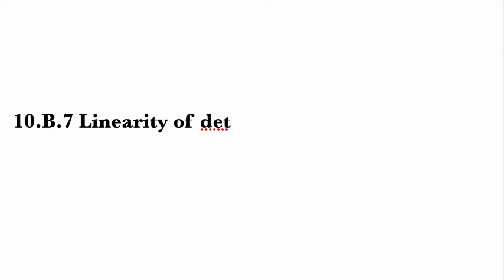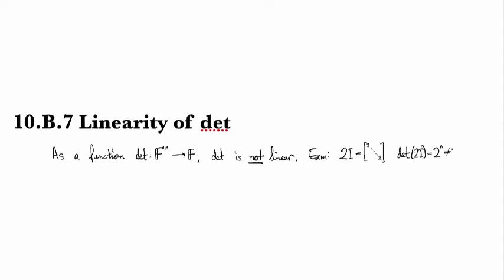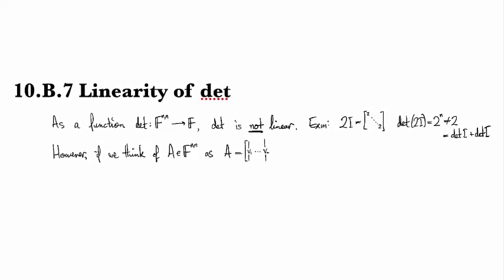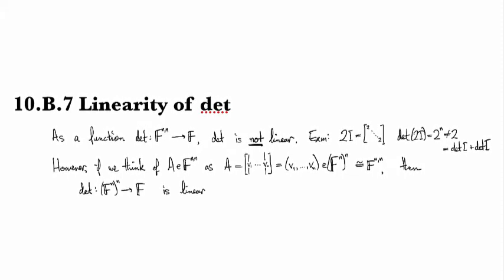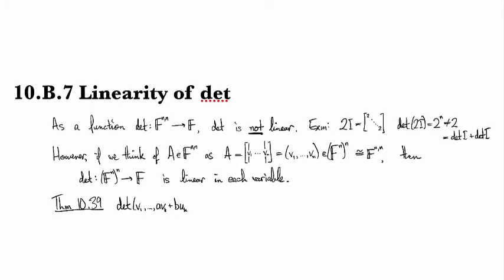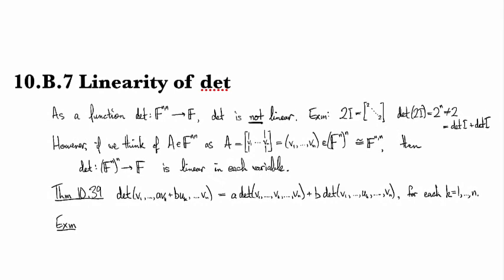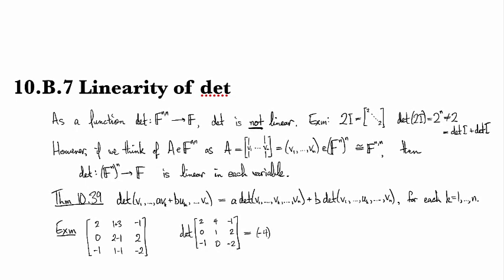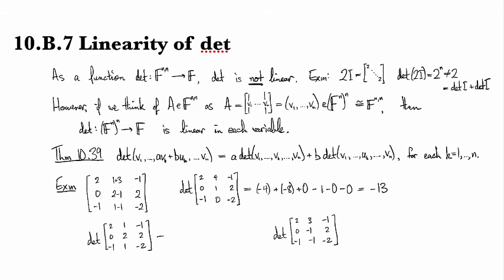10.B.7 Linearity of det